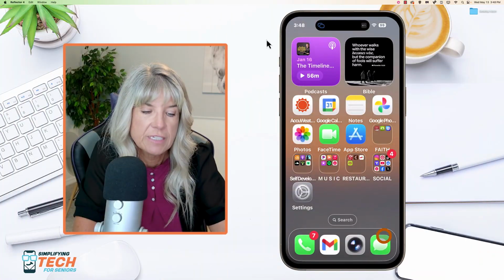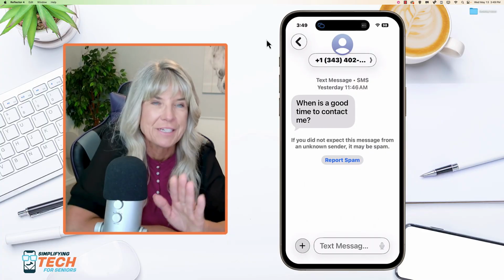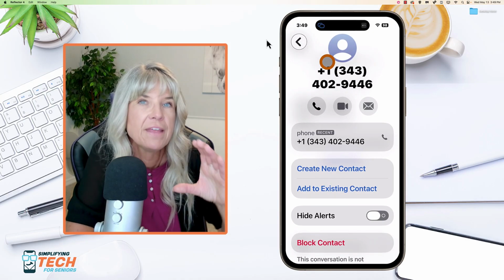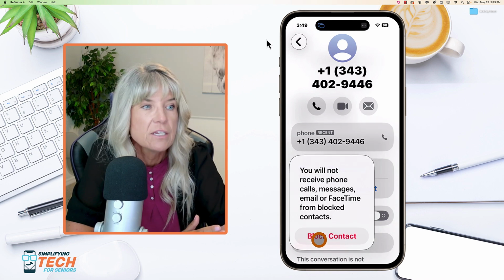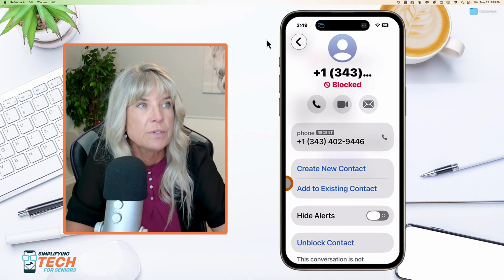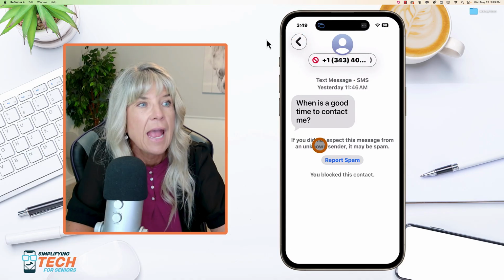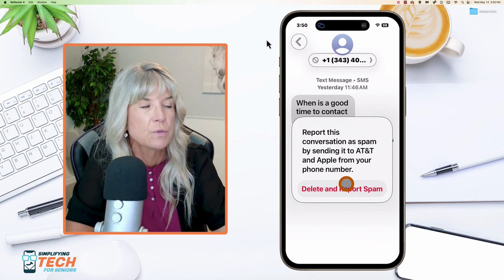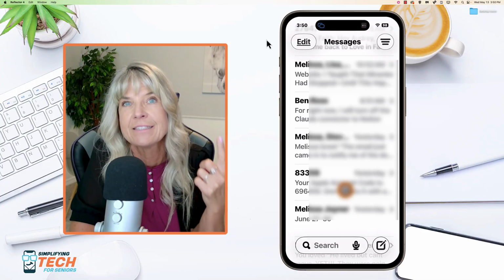iPhone Spam/Scam Texts Are Getting Worse — Here's How to Block & Report Them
Are spam calls and suspicious texts driving you crazy? You're not alone — and your iPhone has a built-in way to block them AND report them so they can't bother anyone else.

In this video, I'll show you exactly how to:
✅ Block a spam number directly from your iPhone
✅ Report it as junk so Apple knows about it
✅ Find the block list in case you ever need to undo it

This takes less than 60 seconds once you know where to look — and it works on both iPhone AND iPad.

If you've ever gotten a text that said "Your package couldn't be delivered" or "Your account has been suspended" — this video is for you.

Our mission here at Simplifying Tech For Seniors: Is to help seniors around the world learn how to use technology to simplify their lives and stay connected with family and friends.  Teach caregivers how to use technology to care for their loved ones remotely through the power of video and tutorials.

GOT QUESTIONS — Have a question about the content in this video? Post it in the comments section of this video!

Be Blessed,
Audrey & Ben